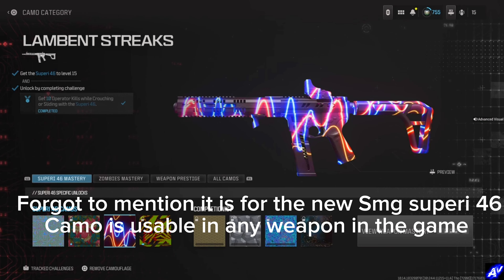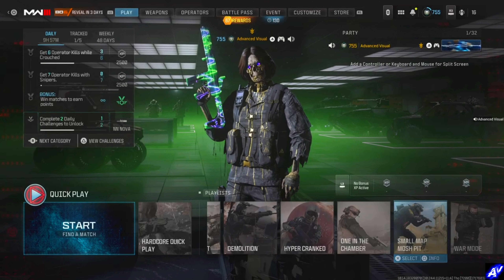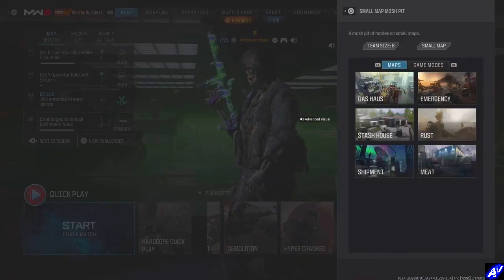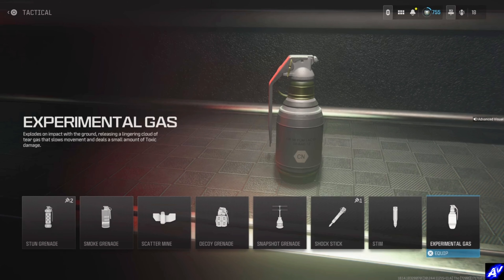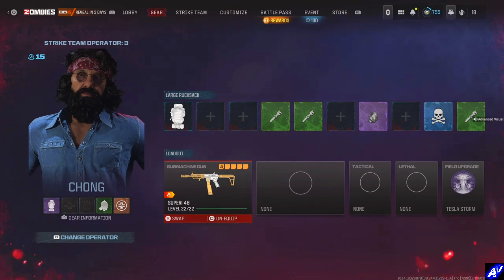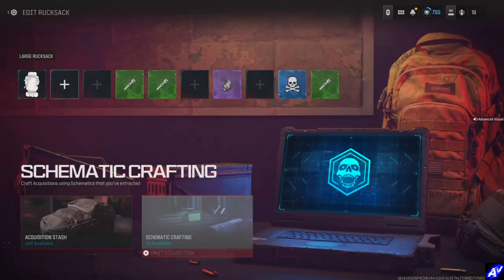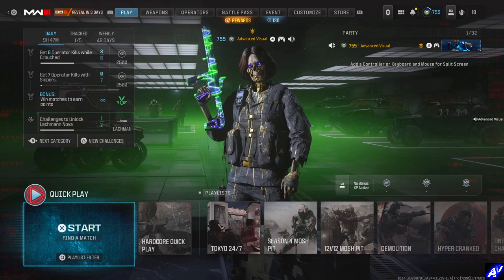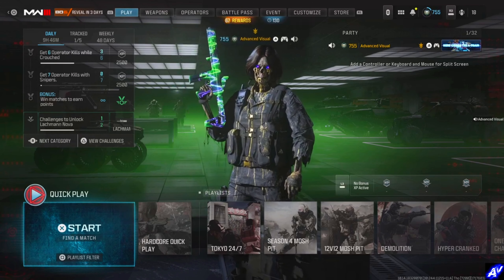HOW TO UNLCOK 2 FREE GLOWING CAMOS IN MW3!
In todays video tell you guys how to unlock 2 new glowing camos for free!!

Share with all your friends and family!

0:00 - Camo Preview
0:33 - intro
0:47 - multiplayer camo
1:08 - zombies camo
2:18 - outro

IGNORE RANDOM TAGS!
Call of duty
Cod
Modern warfare 3
Mw3
Multiplayer
Zombies
Camos
Free
Mw3 multiplayer
Mw3 zombies
Tdm
Superi 46
Smg
Season 4
Cod s4
Warzone
Class setup
Loadout
Meta class setup
Meta weapons
Meta guns
Warzone season 4
Rebirth island
Tokyo map
New multiplayer map
New leaks
Zombie Camo
Multiplayer Camo
New season
Best loadout to use
Battle royale
Aftermarket part
Search and destroy
Snd
Hot mics
Hardpoint
Domination
Sniping
Xrk stalker
Lockwood shotgun
Shotgun
Warzone Camo
SnD class setup
Best snd loadout
Wsp9
Zero recoil
New free Camo
Glow in the dark Camo
Gitd Camo
Highlighter Camo
Mw3 challenge
Weekly challenge
Event Camo
New weapon Camo